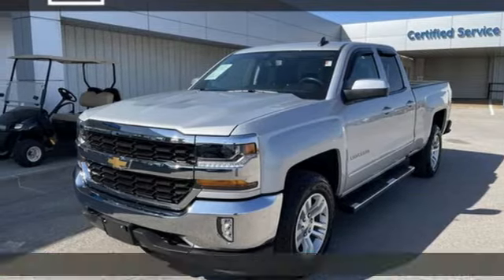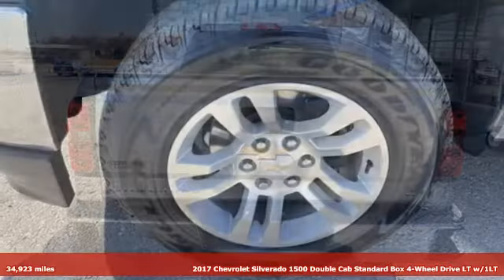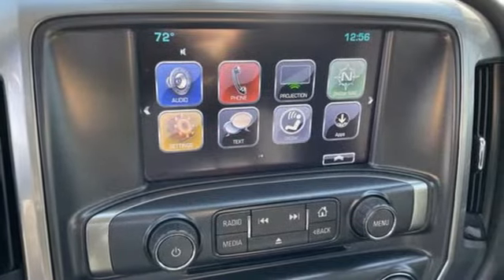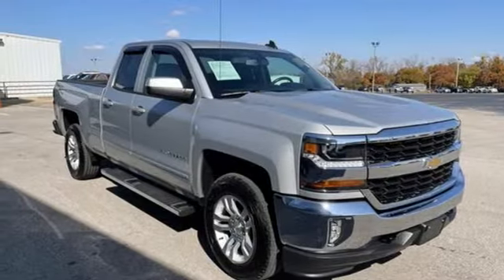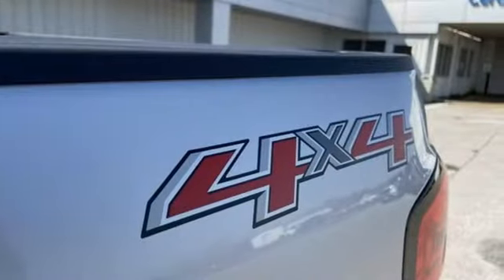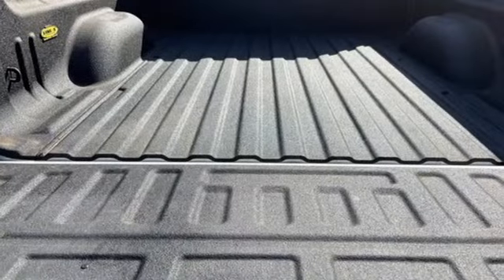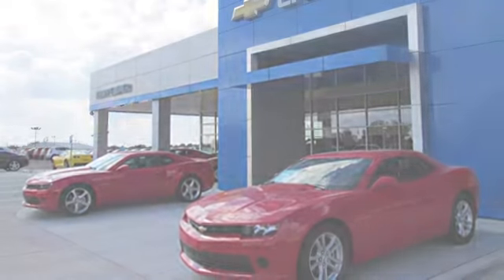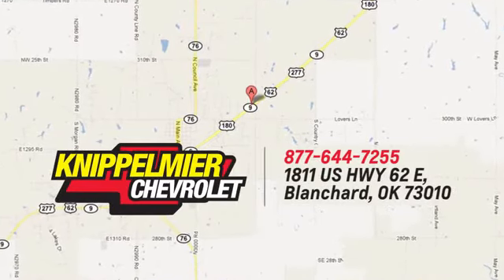Used 2017 Chevrolet Silverado 1500 Oklahoma City Norman, OK N44089-5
Year: 2017
Make: Chevrolet
Model: Silverado 1500
Trim: Double Cab LT
Engine: 5.3L V8
Transmission: Automatic 6-Speed
Color: Silver Ice Metallic
Interior: Jet Black w/Cloth Seat Trim
Mileage: 34923
Stock #: N44089-5
VIN: 1GCVKREC7HZ391193
divStandard features include: All Star EditionTrailering Package Chrome Assist Steps Spray On Bedliner Power Driver Seat Power Adjustable Heated Outside Mirrors 110 Volt AC Power Outlet LED Front Fog Lamps Rear Vision Camera Auto Locking Rear Differential Power Locks Power Windows Remote Vehicle Start Dual Zone Climate Control Cruise Control 18' Bright Machined Aluminum Wheels.br /br /Knippelmier Chevrolet has been a family-owned dealership in Blanchard OK since 1959. We pride ourselves on providing the best possible experience for our customers both online and in person. We are here to help you find the perfect vehicle. We look forward to welcoming you into the Knippelmier Family!/div

Address:
1811 E. U.S. 62 Hwy